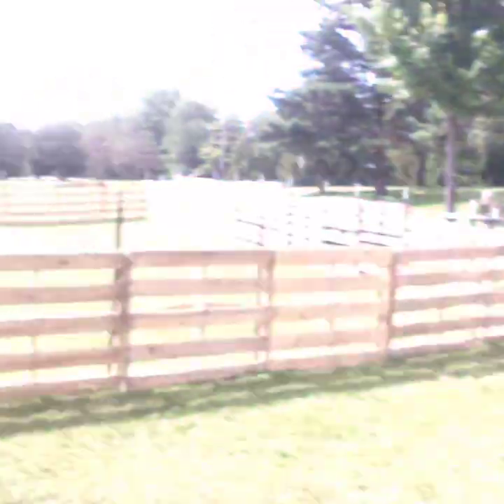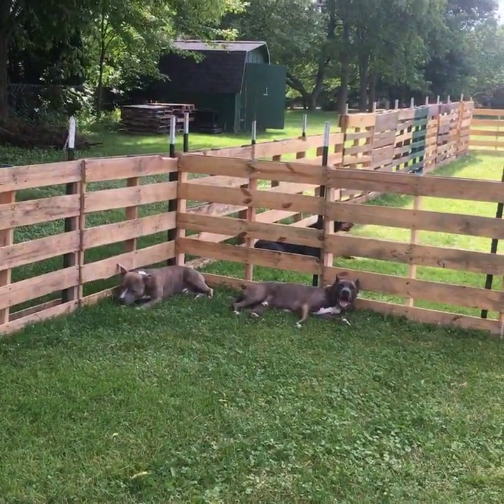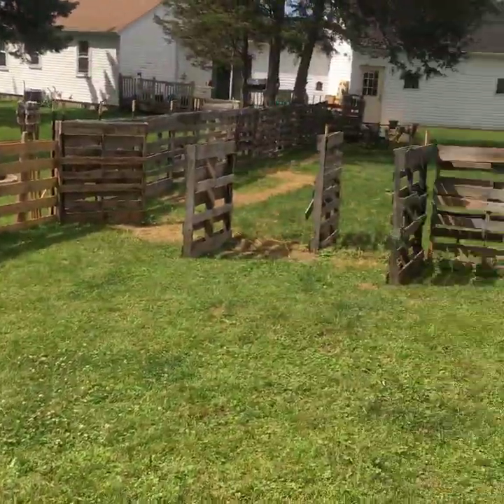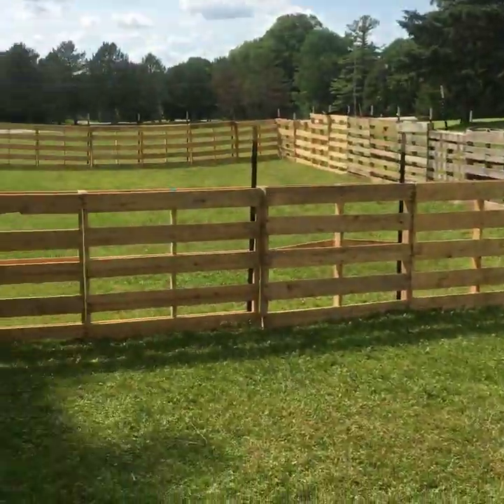Leash Aggression 101 | Majors Academy Dog Training and Rehabilitation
How to prevent/improve leash aggression.

Welcome to Majors Academy Dog Training! Head trainer Jeremy Majors is a very talented dog trainer and has successfully rehabbed hundreds of aggressive dogs. Jeremy works closely with several rescues throughout Wisconsin conducting seminars and bi- monthly training as a way to give back. His simplistic approach to dog training is easy to follow and applicable to the real world and everyday living with your pet. He believes you and your dog deserve a stress free life with inclusion as your biggest reward. Proudly serving but not limited to the Green Bay, Milwaukee, Madison and Appleton, WI areas!